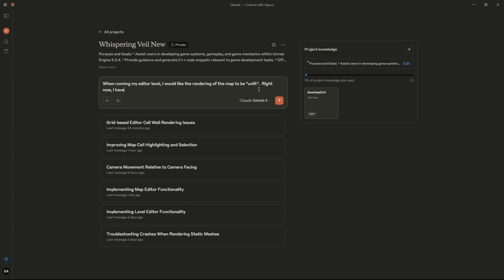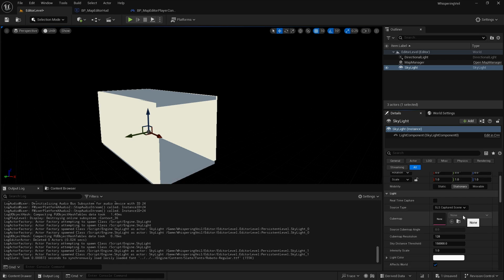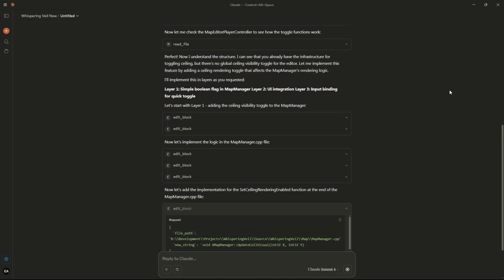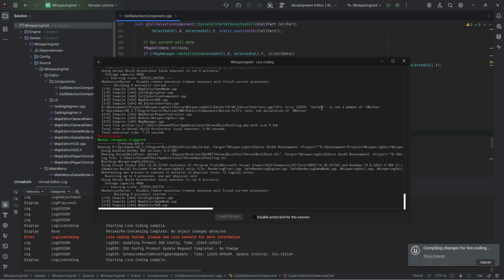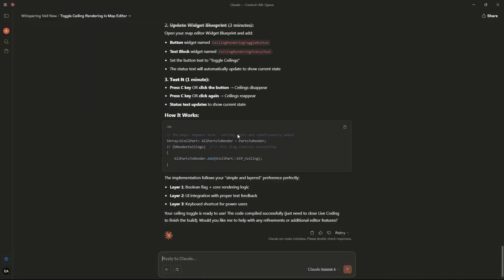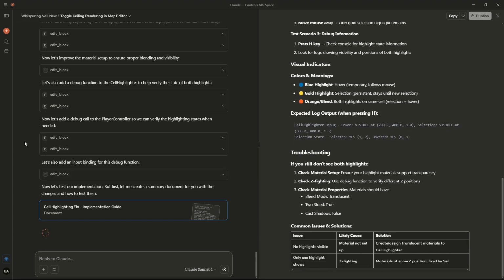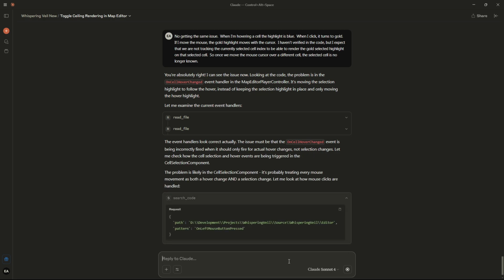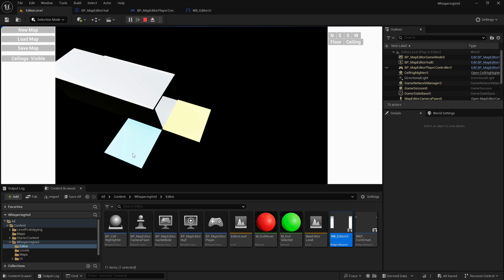Vibe Game Programming: Whispering Veil Part 12: Initial Editor Wrap Up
We finish up the final parts of our map editor.